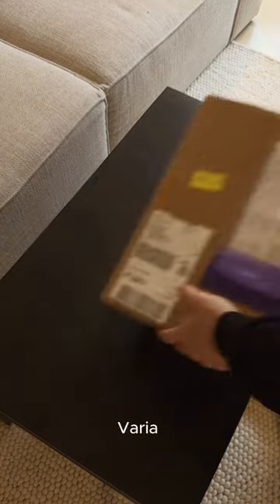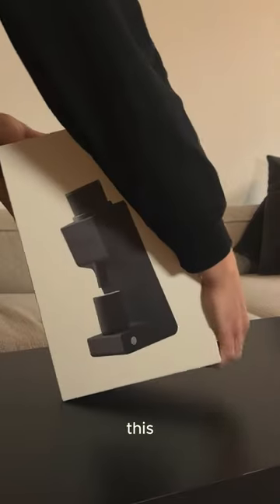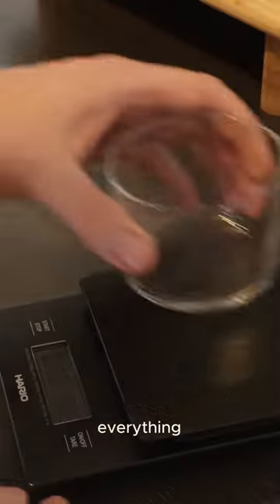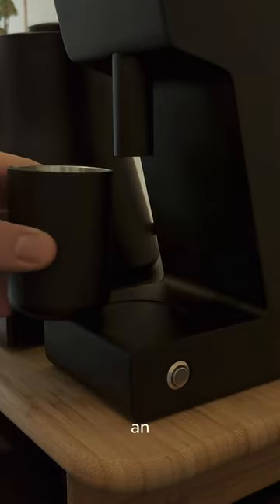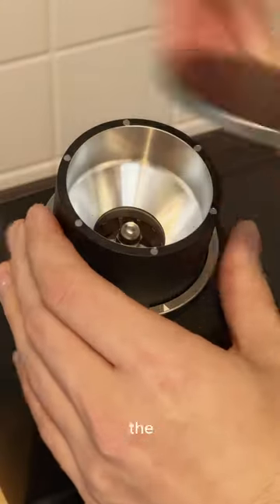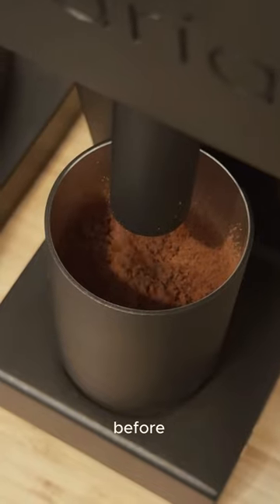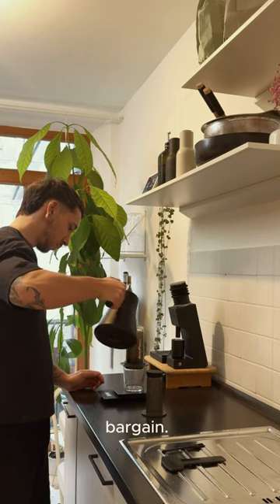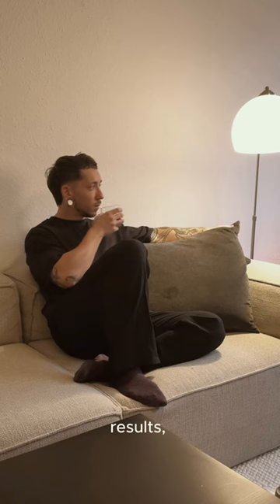Why the Varia VS3 Gen2 might be your next coffee grinder!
Unbox the coffee magic with me as I explore the Varia VS3 Gen2 Coffee Grinder!

Compact, versatile, and eye-catching – the perfect companion for your coffee journey. Quick shipping, affordable price, and outstanding results. Let's grind together!